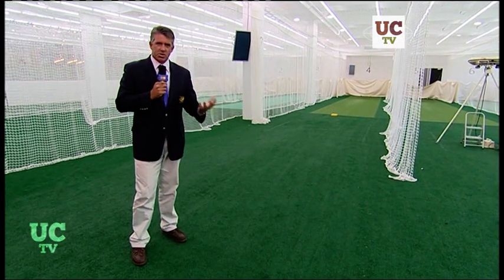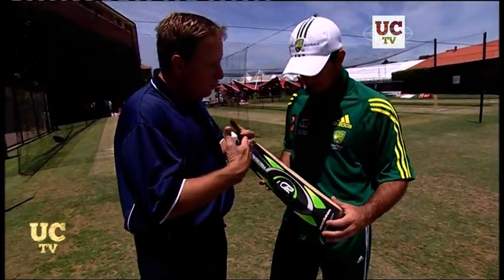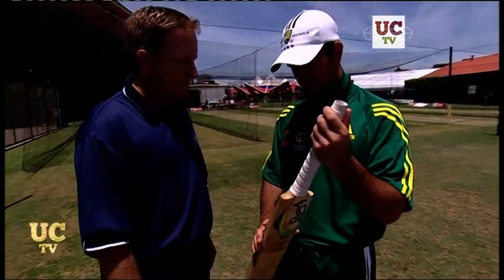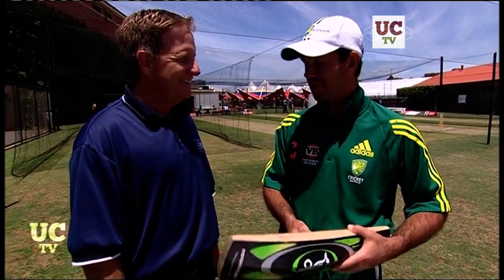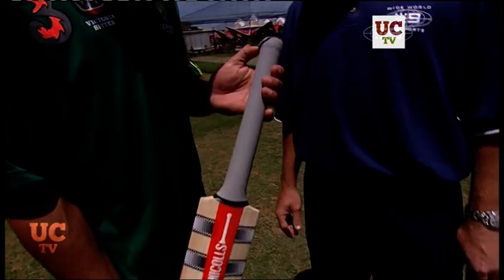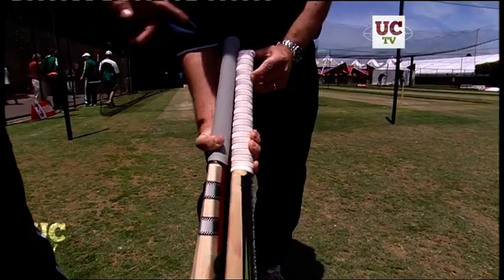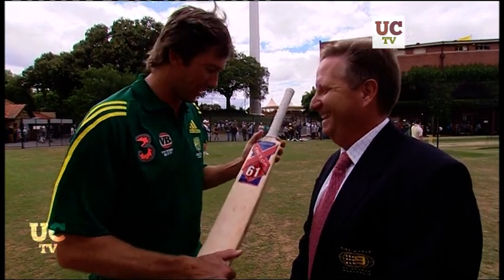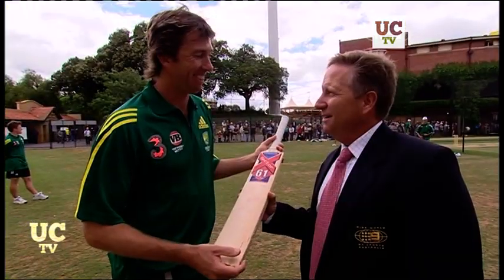Ricky Ponting, Andrew Symonds & Glenn McGrath talk cricket bats (2006) - The Cricket Show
Ricky Ponting, Andrew Symonds & Glenn McGrath talk about the cricket bats they use and their preferences.

Ricky Ponting - Kookaburra Kahuna
Andrew Symonds - Grey Nicholls Predator
Glenn McGrath - Sommers X 61

This channel is NOT monetised and never will be. This is purely a way to share my collection of cricketing videos that I have recorded over the years. I do not claim any copyright over the content in this video and have no intention of monetising this content.

The main channel is where I create and share all my original content.